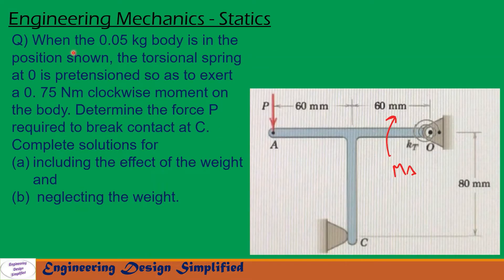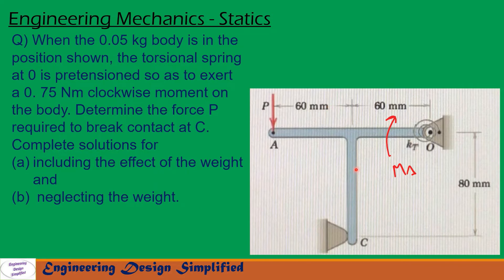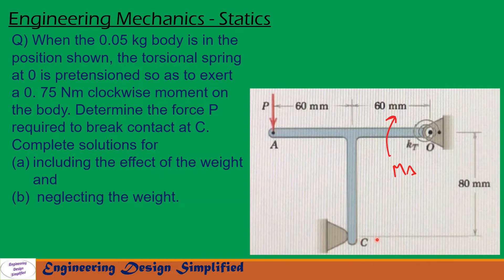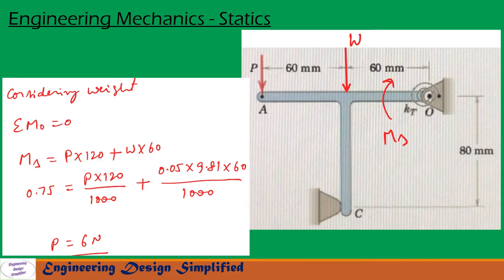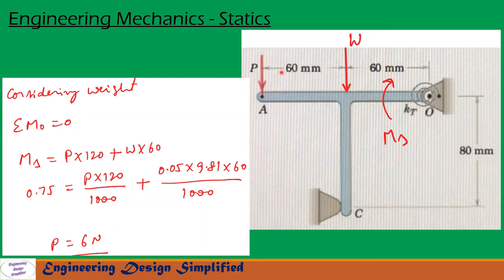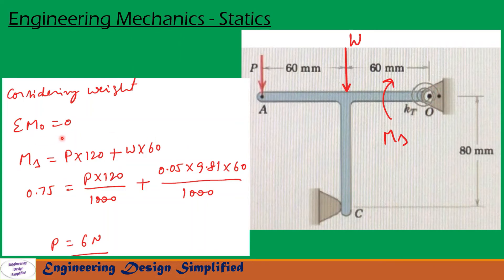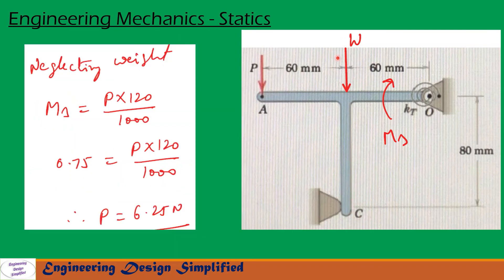Engineering mechanics solved problem | Method of moments | Principle of moments | Statics 116